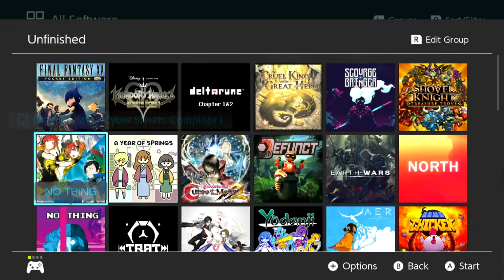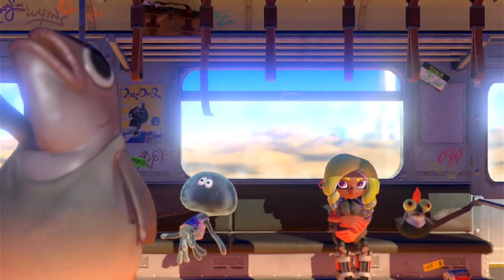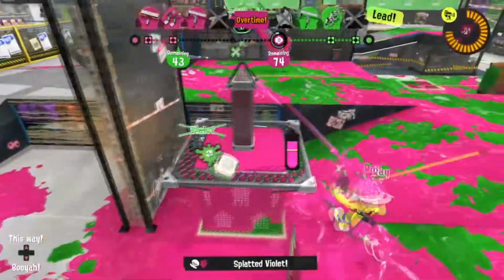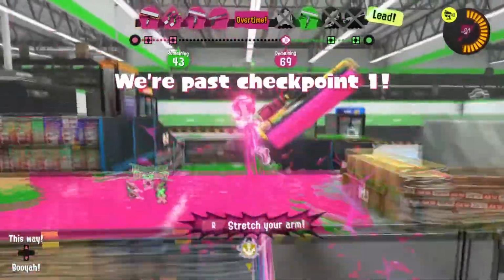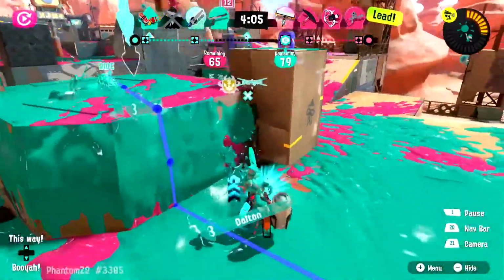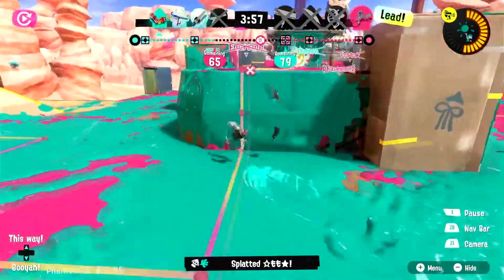Splatoon 3 - Evolved & Fresh Competitive Fun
It's time to enter the Splatlands, as PhantomZ2 reviews the latest entry in the Splatoon series: Splatoon 3 for Nintendo Switch! Thank you to Nintendo for providing us with a review copy!

Follow our Twitch for our future streams!